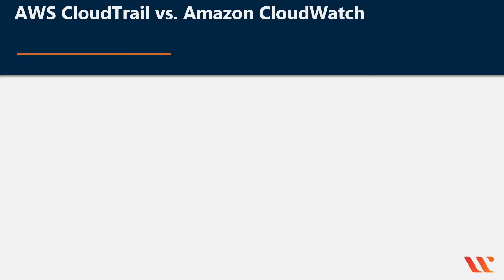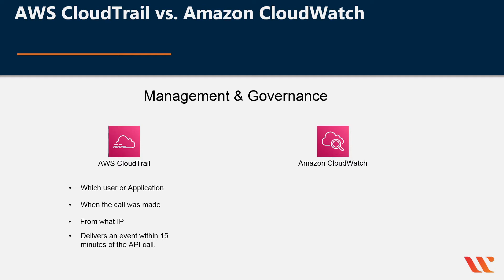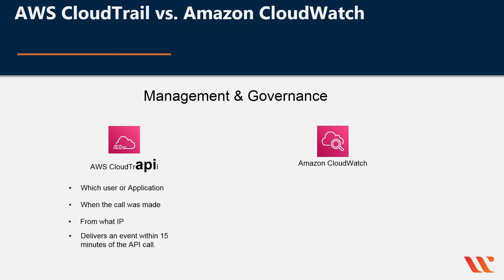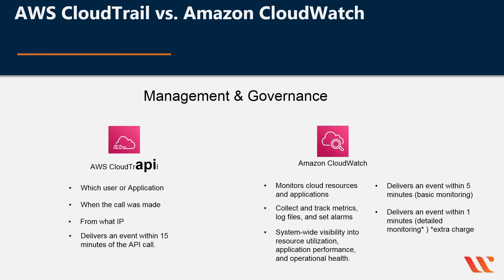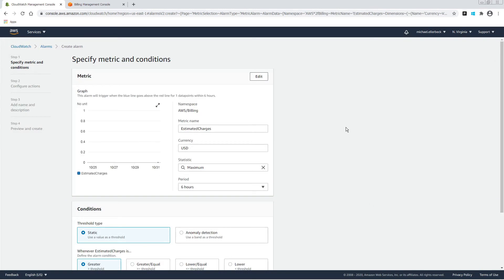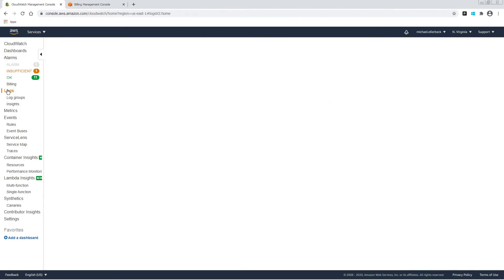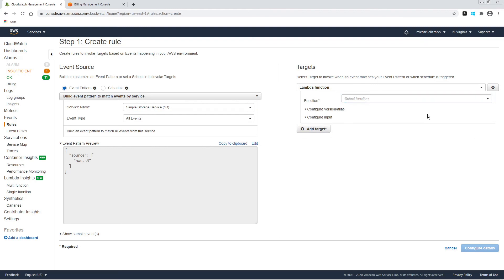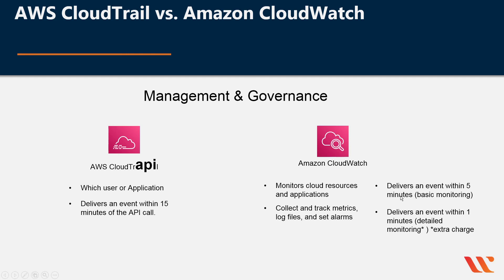AWS CloudTrail vs Amazon CloudWatch | AWS CSAA Certification Preparation | Whizlabs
AWS CloudTrail is a cloud service for tracking user activity and usage of API. It has the functionality of enabling compliance, governance, risk auditing, and operational auditing in a given AWS account. CloudTrail enables users for logging, continuous monitoring, and retention of account activity pertaining to actions taken by users throughout the AWS infrastructure.

The primary functionality of AWS CloudTrail is the provision of the event history of a user’s AWS account activity. Therefore, AWS CloudTrail is ideal for monitoring actions implemented through command-line tools, AWS Management Console, AWS SDKs, and other AWS services.

On the other side of the comparison in this video, Amazon CloudWatch is basically a monitoring and management service. It helps in obtaining data and trustworthy actionable insights related to AWS, on-premises, and hybrid applications along with infrastructure resources. CloudWatch takes away the setbacks for monitoring applications in silos and individual systems. It primarily helps in using logs, events data, and alarms for ensuring automated actions.

If you are preparing for the AWS Certified Solutions Architect Associate certification, this difference will help you deal with many scenario-based questions. You can also check out our training material for the AWS Certified Solutions Architect Associate exam preparation.

You can also check the comprehensive AWS Certified Solutions Architect Associate study guide on Whizlabs Blog

If you have any questions or want to know more about this exam, write in the Whizlabs forum and get answers to your questions from certified experts.

Have you already achieved an AWS certification? Share your views and experience with the AWS Certification in the comment section below.